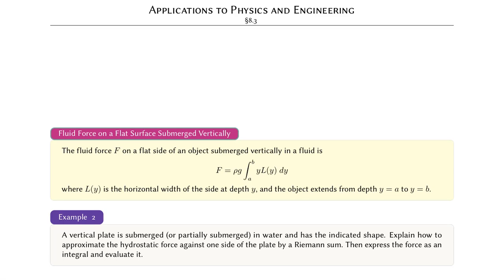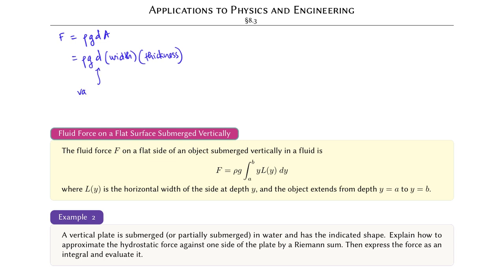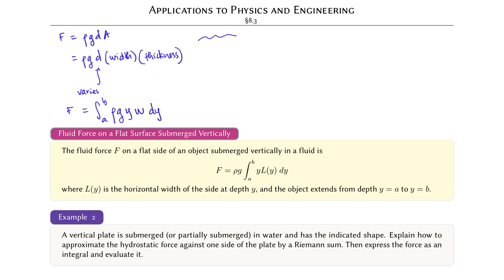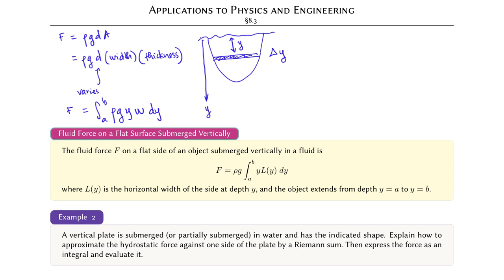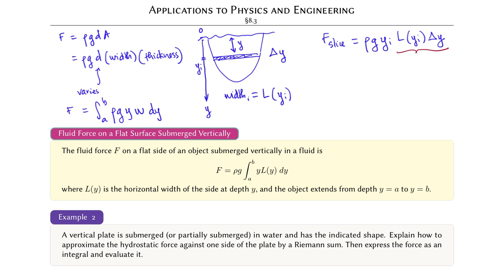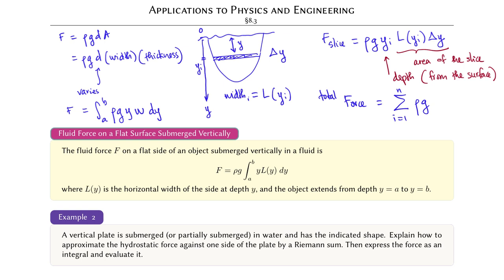Calc2s0803b Hydrostatic Force Submerged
Hydrostatic Force Submerged